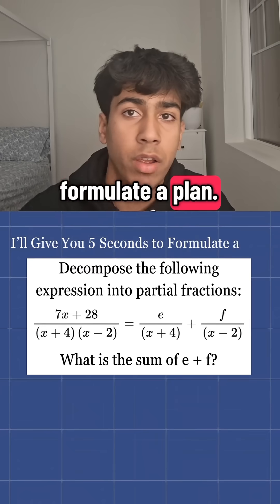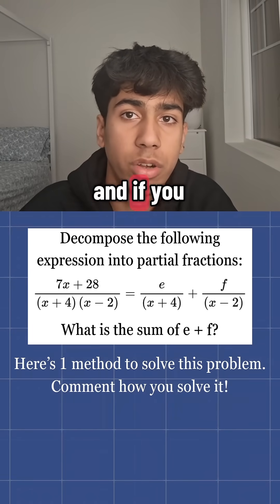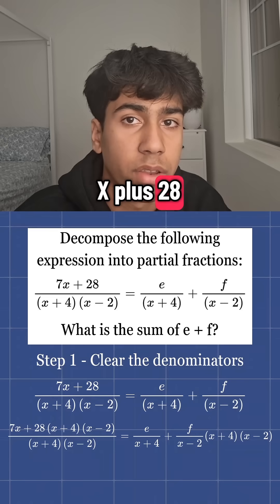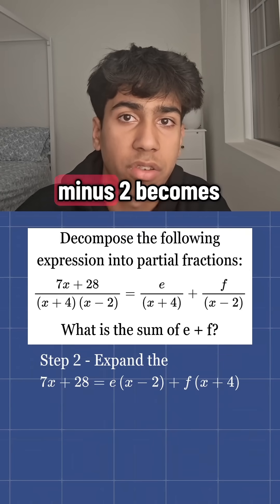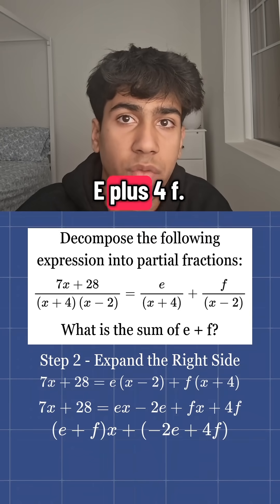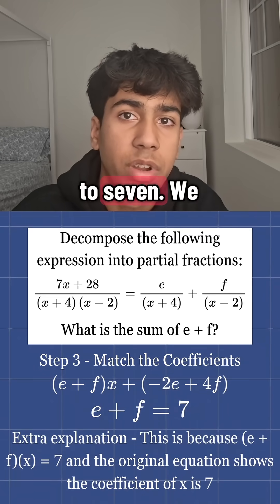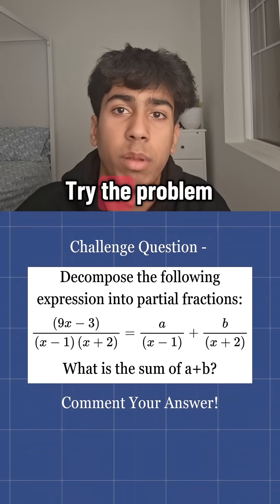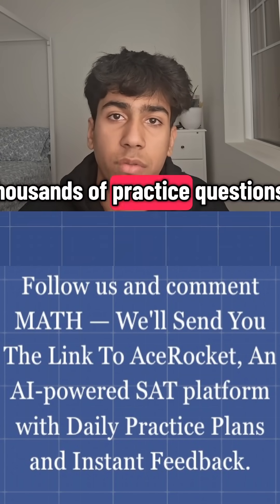Partial Fractions | SAT & ACT Prep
Checkout our website for more questions